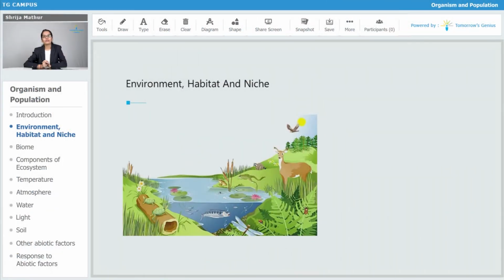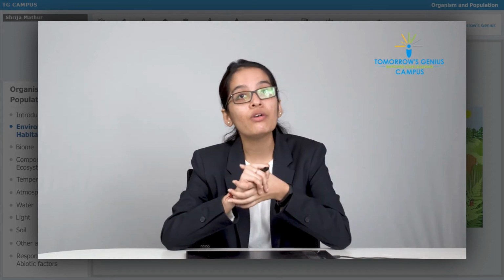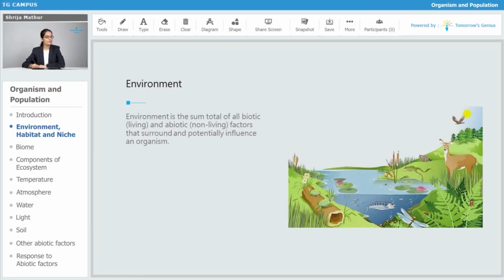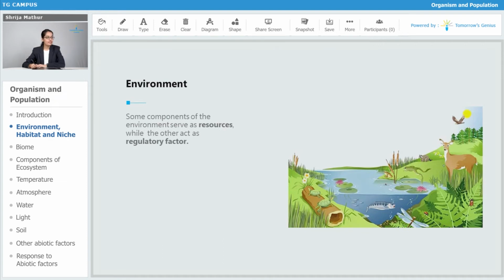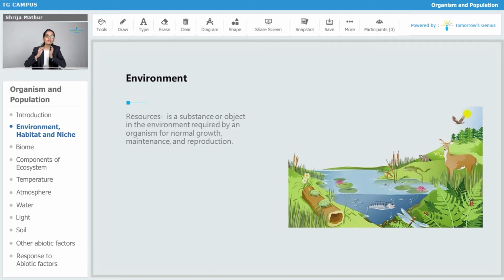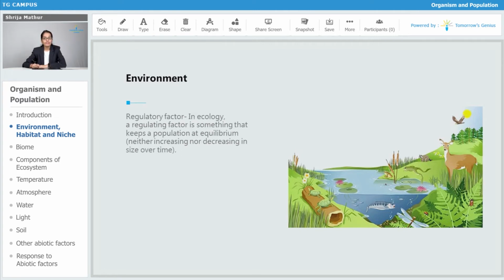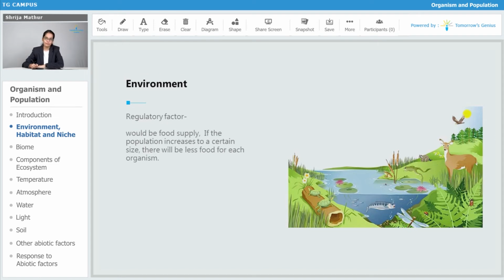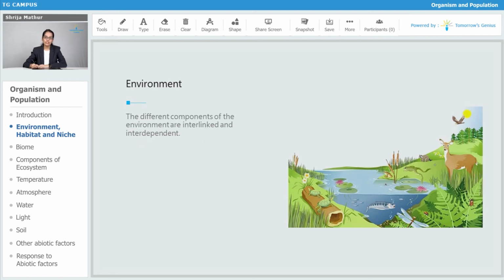Environment | Organism and Population | NEET | Biology - TG Campus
In this video, we have explained definition of environment with diagrams

Topics covered:
What is Environment
How Environment system works
Define Environment
Types of Environment system